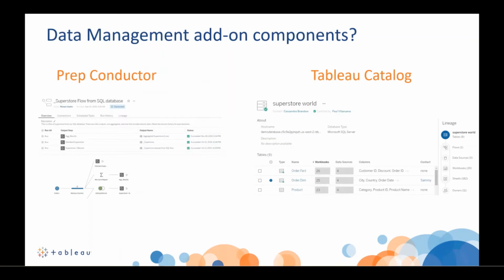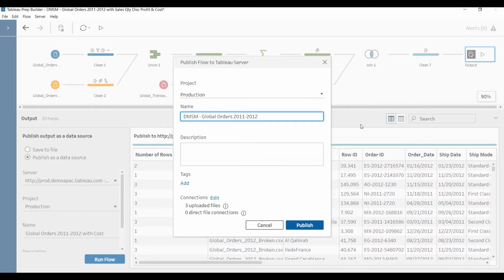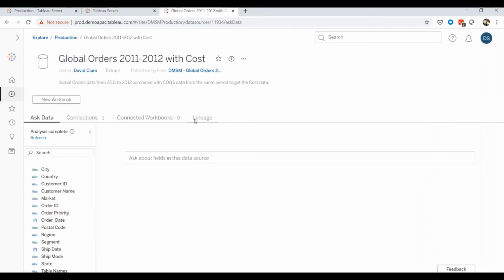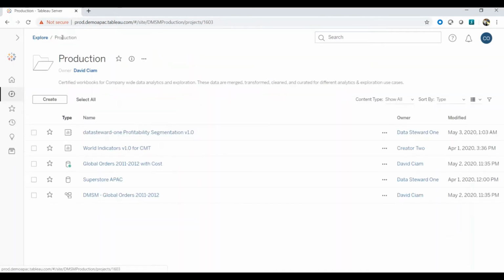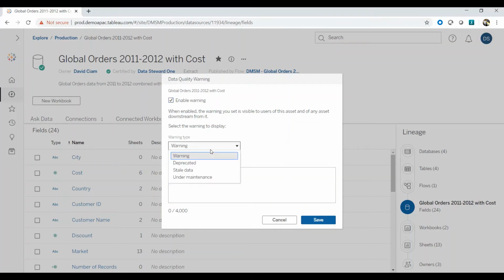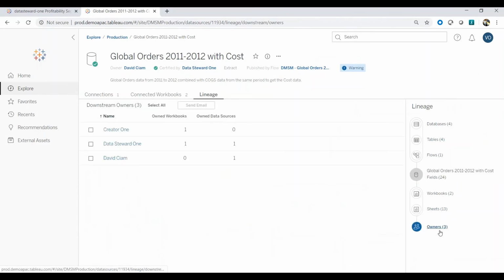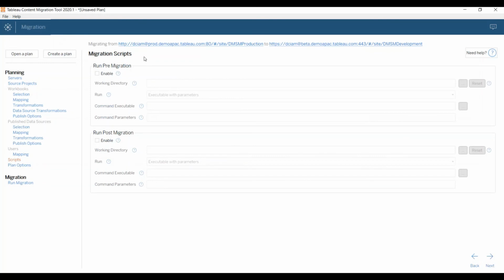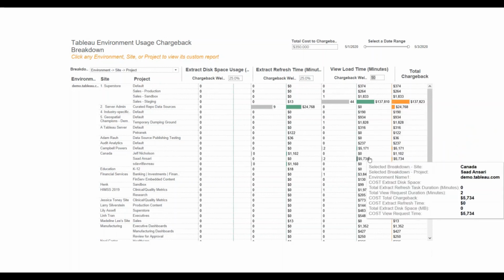Tableau Data Management & Server Management Add-on for Everyone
Tableau Data Management Add-on include Prep Conductor to help automation, management, and optimization of running Prep Flow inside Tableau Server and also include Tableau Catalog to help in governing / auditing published data sources and show Data Quality Warning when changes happens, you can use Tableau Catalog Lineage to do Impact Analysis.

Server Management Add-on include many features such as Content Migration Tool, Resource Monitoring Tool, moving Repository to AWS RDS, AWS KMS support, and moving FileStore to SAN / NAS external storage.
With Resource Monitoring Tool you can monitor tableau cluster performance with a near real-time data. With Content Migration Tool you can migrate your tableau server contents from one another and do some changes while it is being migrated, you can change the database connection ip address, usernames & password, even delete the images of your dashboard on the fly, and there are many more use cases.

Both add-ons provides amazing values to help organization creating a Self Service culture faster and easier.

Enjoy today friends.